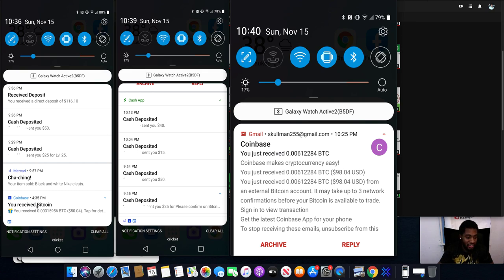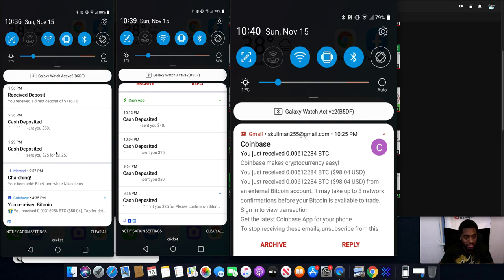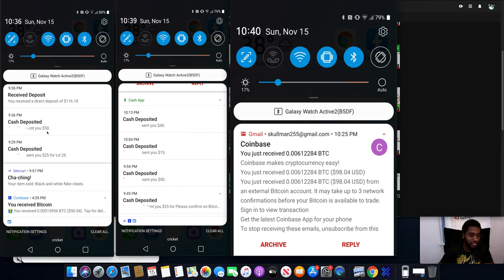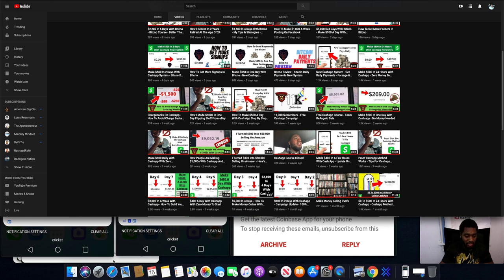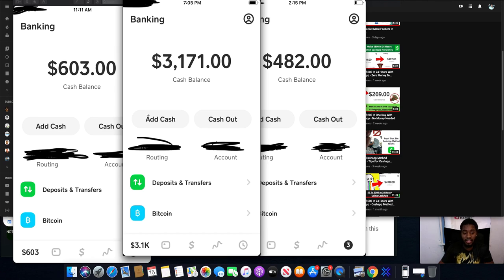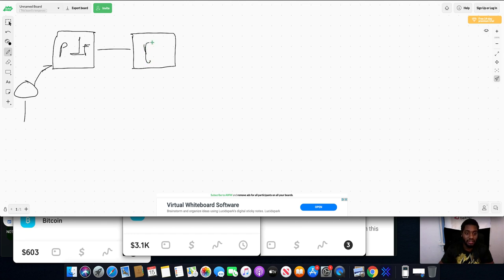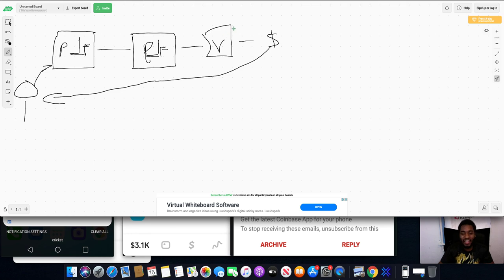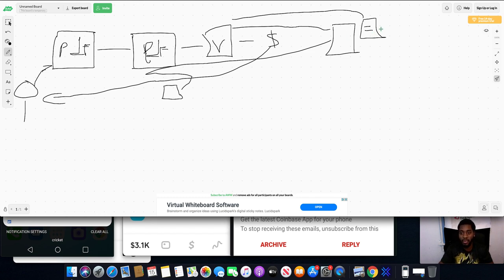Make $300 In One Hour With Cashapp 3 Working Cash App Methods